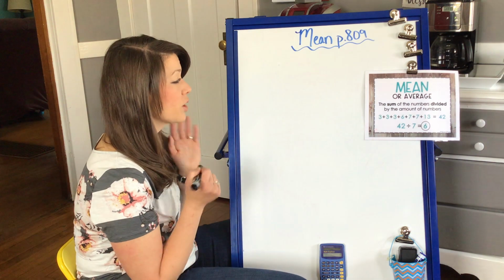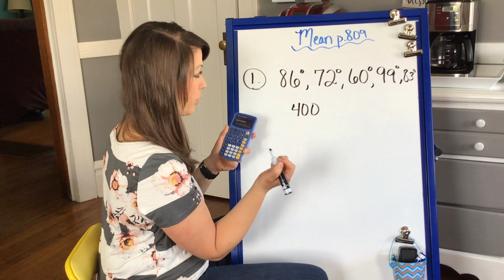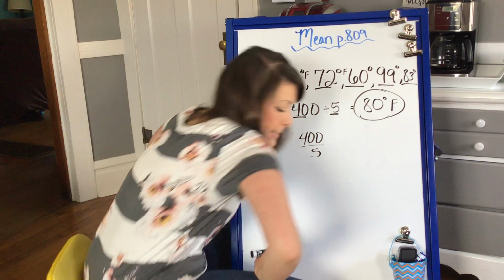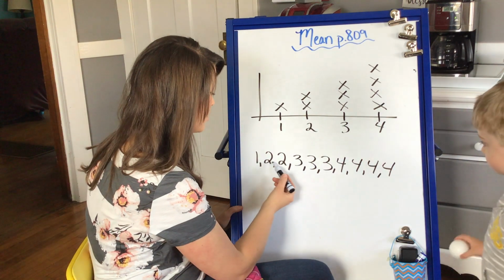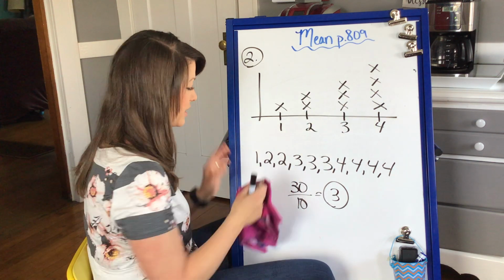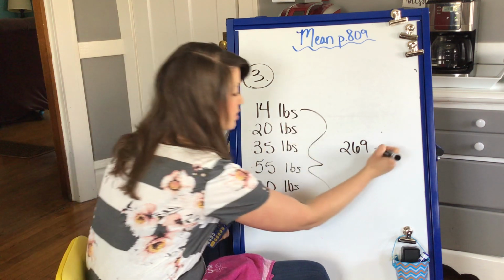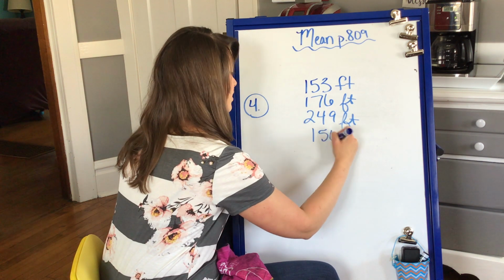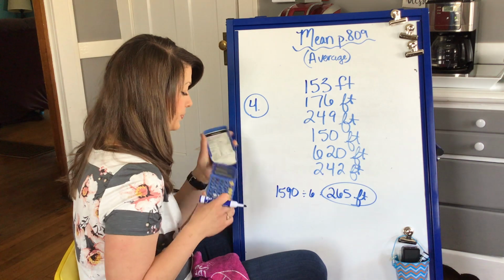Find the Mean Lesson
Here are 4 examples of how to find the mean with sets of numbers.